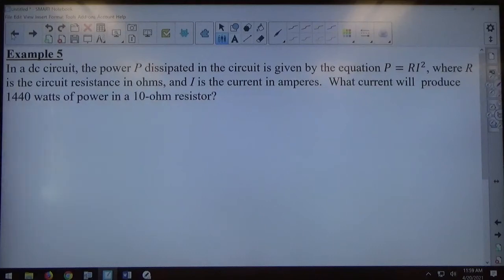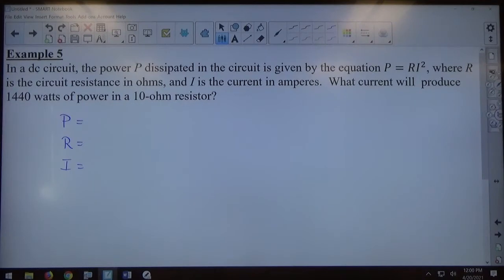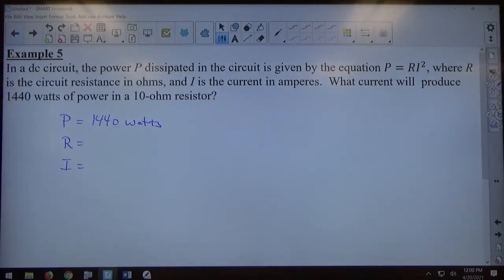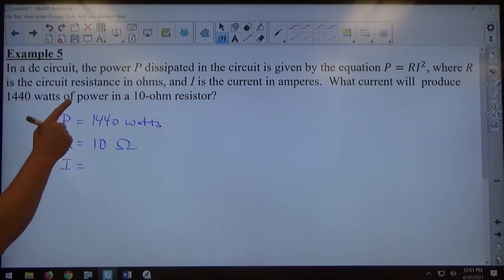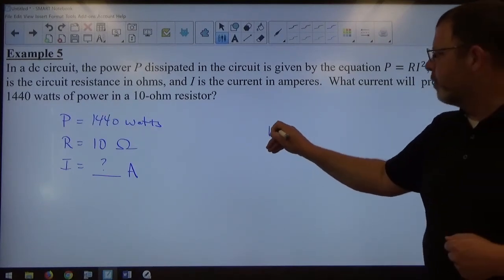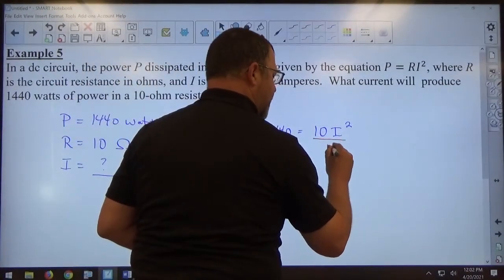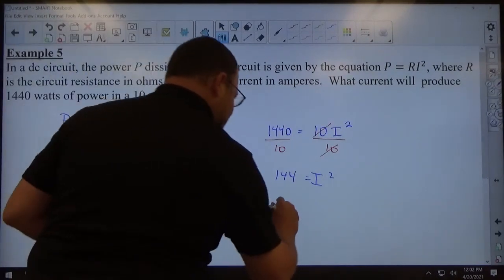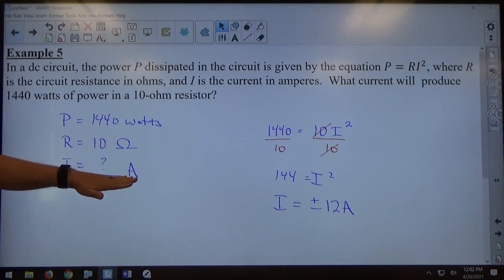Chapter 11-2 Example 5